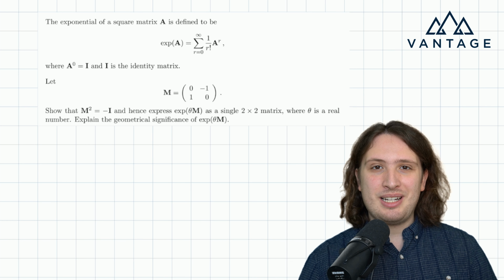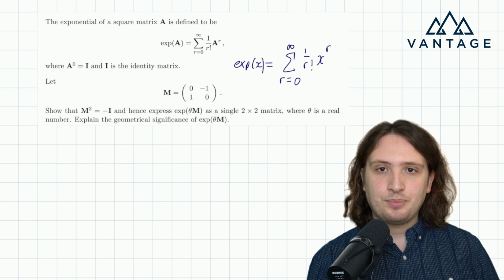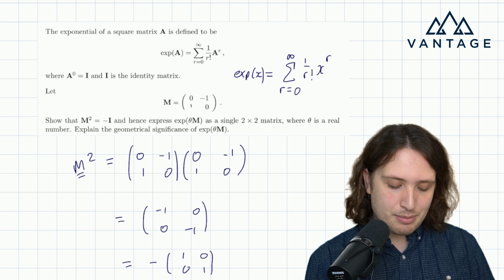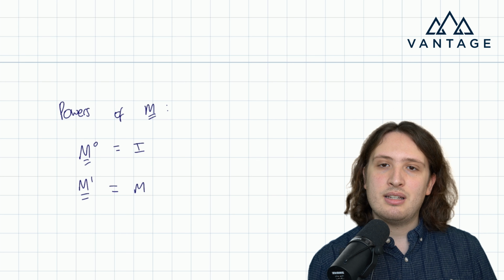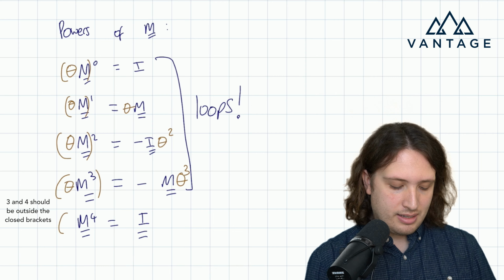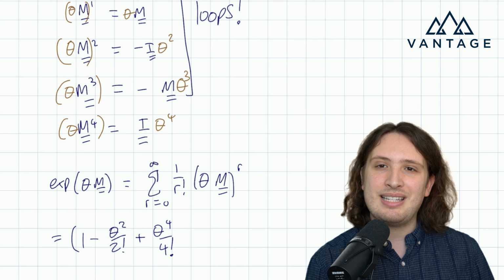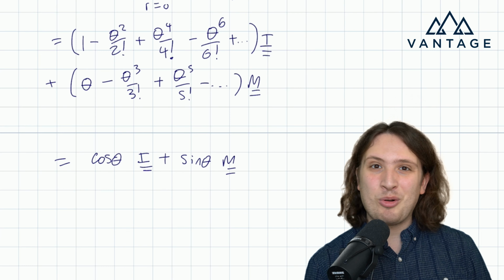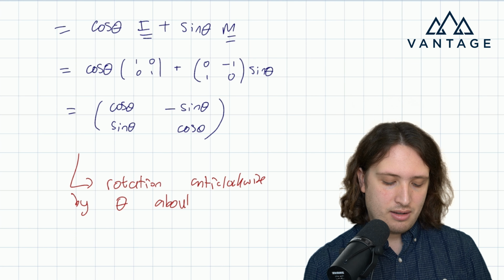Exponential of a Matrix?! | STEP 3 Matrices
Many STEP questions make use of ideas from undergraduate level mathematics (or beyond), adapted in a way which makes them accessible to A level students. In this video, Rowan discusses one such idea - the exponential of a matrix - referring to a past paper question from STEP 3 1998.

00:00-01:03 Introduction
01:04-09:57 Exponential of a matrix example
09:58-10:25 Outro

Rowan Wright is the founding director of Vantage Admissions, a specialist mathematics admissions test consultancy. He is a specialist tutor for exams such as the TMUA, ESAT, MAT, and STEP, in addition to Oxbridge interviews in mathematical sciences. Vantage Admissions offers a comprehensive preparation programme for the STEP to find out more and book a free consultation with Rowan.